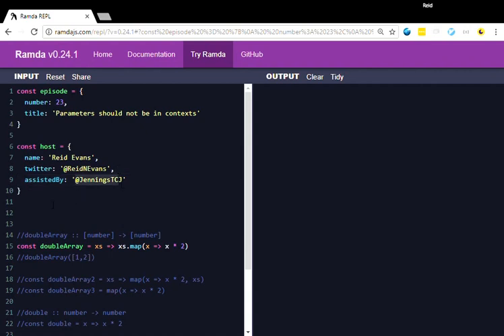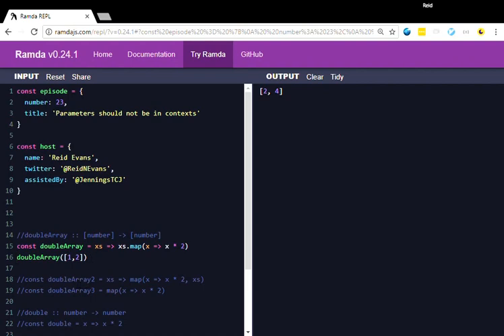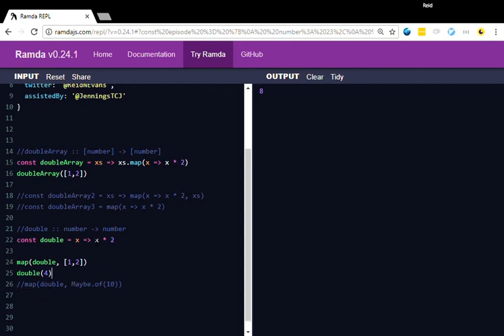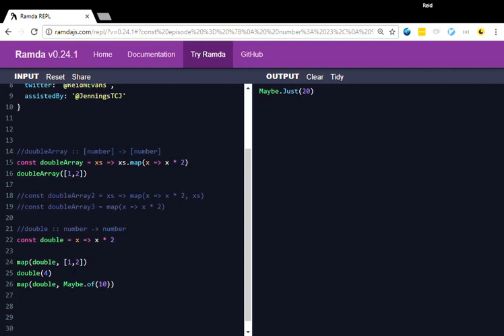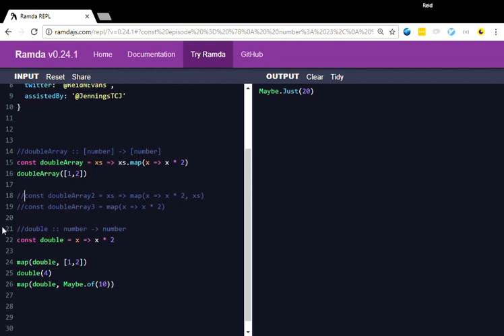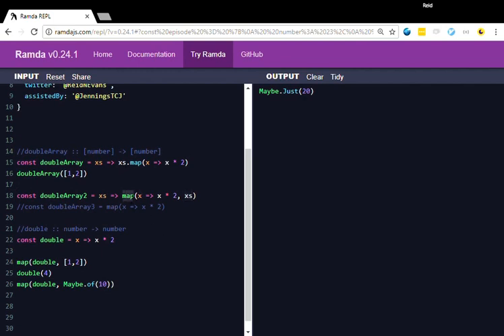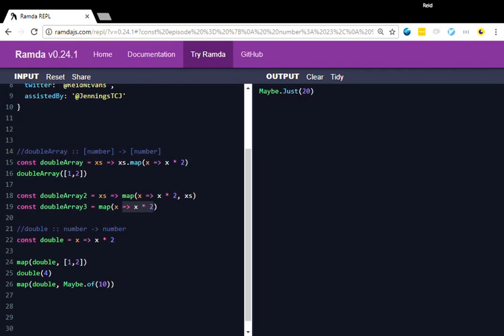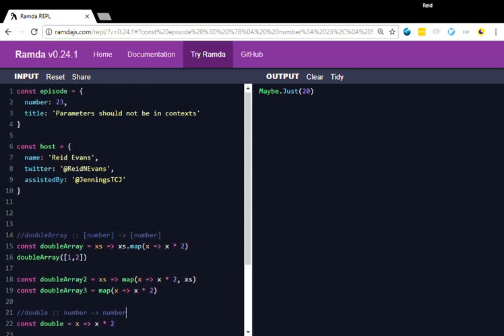23 - Parameters Should Not Be In Contexts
Repl